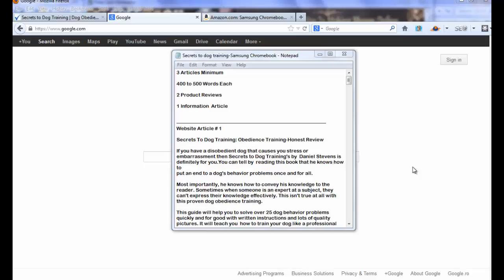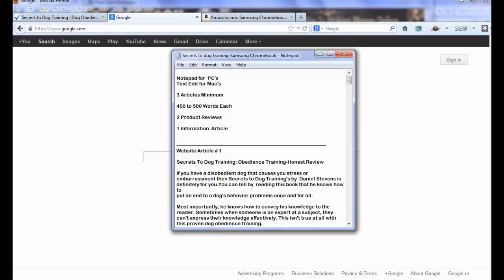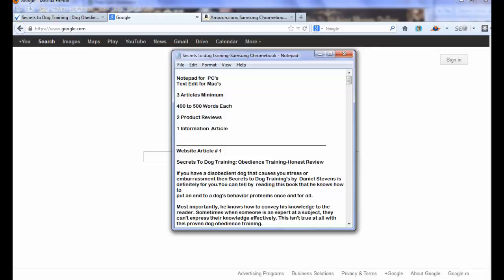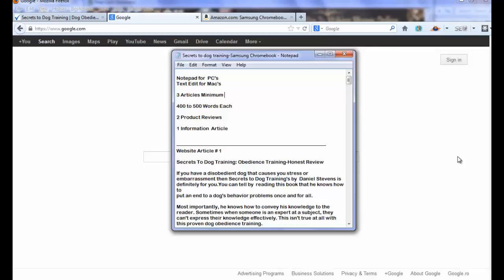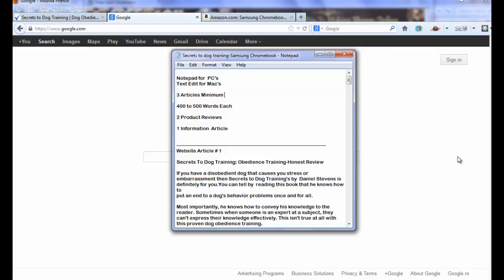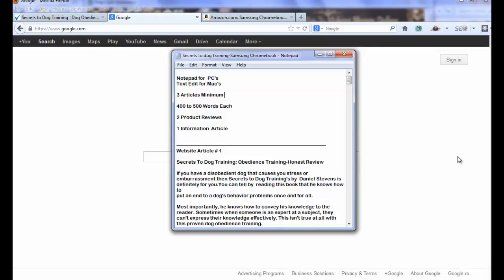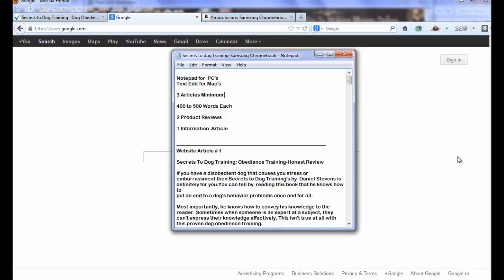Content Creation Introduction- How To Create Good Content For Your Website (part 1)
How to come up with good content for your website.

For more information and free resources, please For more information and free resources, please